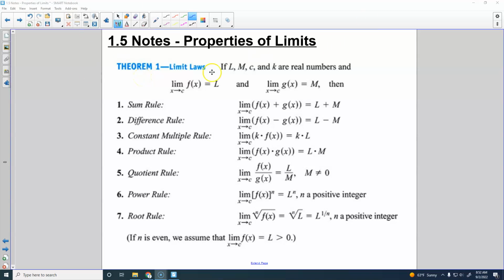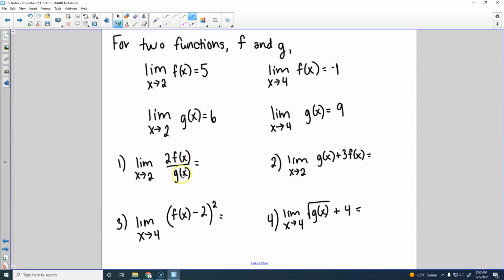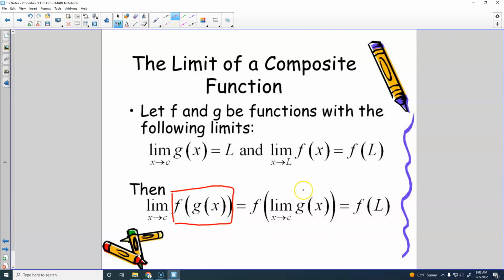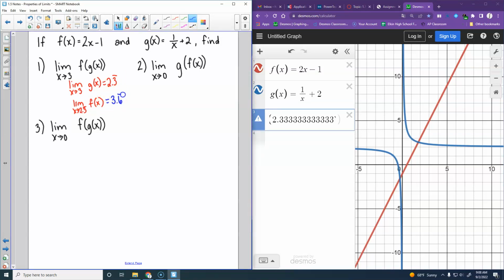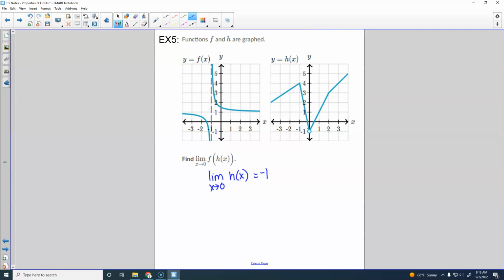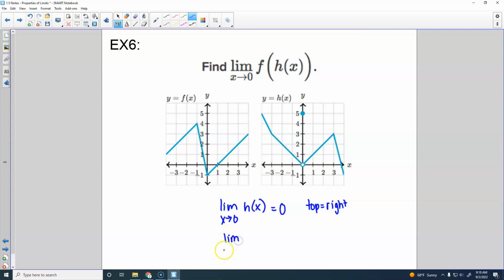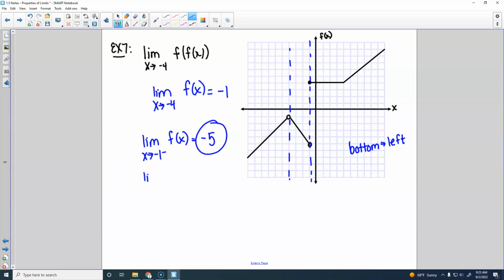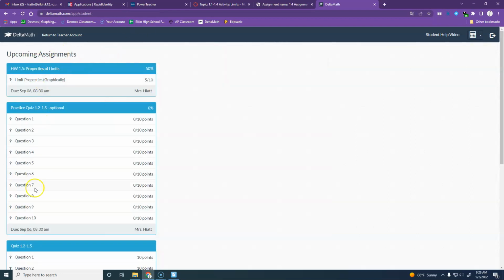AP Calc: Notes 9/2